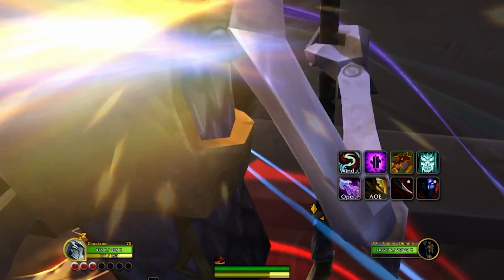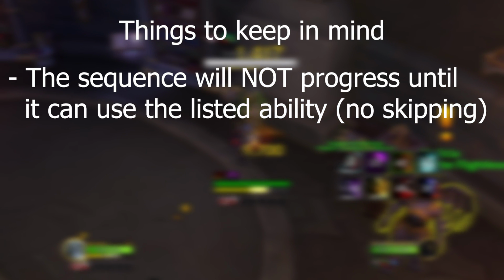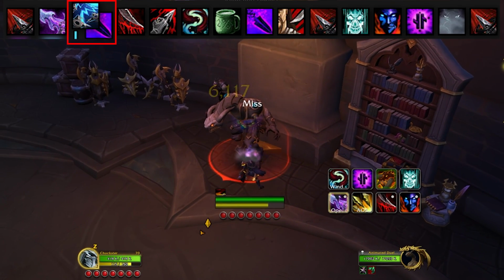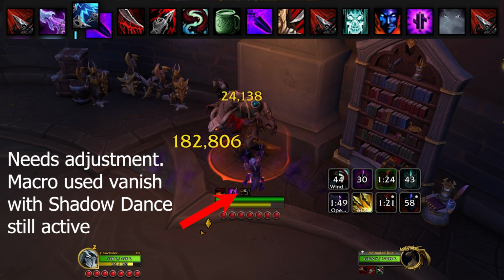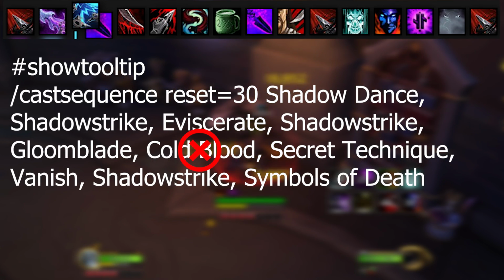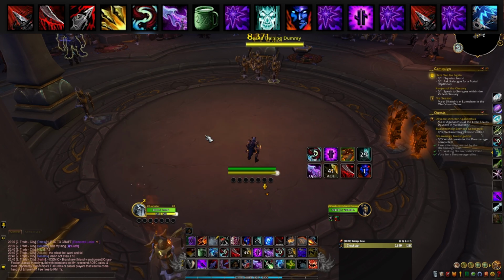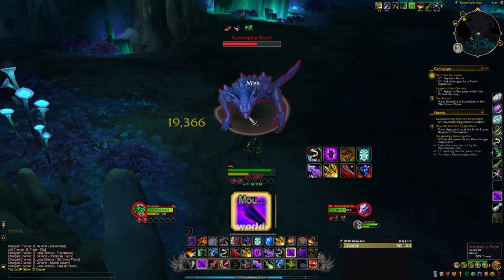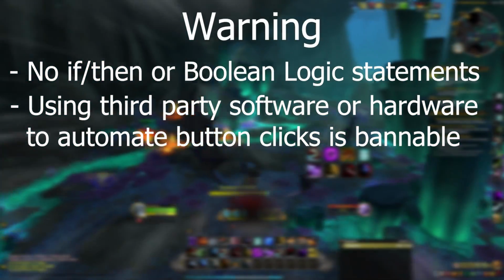Using Macros to Optimize Your Subtlety Rogue | World of Warcraft Dragonflight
I played around with testing some cast sequence macros for my subtlety rogue to make the opener and the burst window rotations easier to execute. I go over some basics of using macros as well if you want to make some of your own.

Mythic+ Build: BUQAAAAAAAAAAAAAAAAAAAAAAAAAAAAAAAAARAJJiQASkkkEJJRQSESSSLQSJJkkEpFAAAA

Chapters:
0:00 Intro
0:28 What is a /castsequence macro?
1:28 Single target opening rotation
3:28 AOE opening rotation
4:21 Open world questing macro
5:06 Warning about macros
5:43 Outro

Opening Sequence: This casts the longer cooldowns and uses my trinket. Add another line at the bottom if you want a potion to also be used.

/castsequence reset=10 Shadow Blades, Shuriken Storm, Gloomblade, Flagellation, Rupture
/use 13

This is the Shadow Dance portion of the opener that will execute the correct order of abilities to help maximize Danse Macabre for Secret Technique. You may want to play around with ability placement for Vanish so it doesn't get used while shadow dance is up and Symbols of Deaths so it won't overwrite too much of the Symbols you get if you have the 2-piece set bonus.

AOE rotation: You will need to manually use Thistle tea and Shadow Blades. Alternatively, you could insert Shadow Blades into the macro if you wanted.

World Questing Macro: For the lazy. Spam this button and you should be able to kill most non-elite NPCs in the world...or just do it manually.